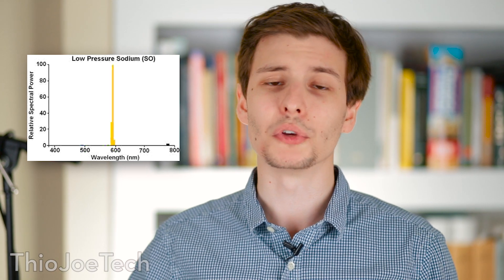Lighting CRI - How We Measure Light "Quality"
This video talks about CRI, which measures the quality of light. CRI stands for Color Rendering Index and can be used to measure the light from incandescent, fluorescent, LED light bulbs, and more.